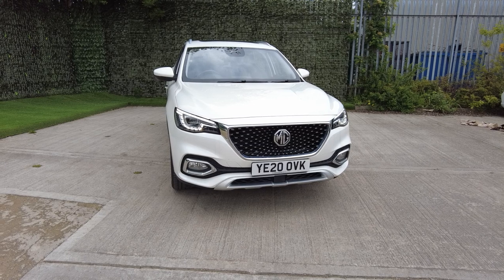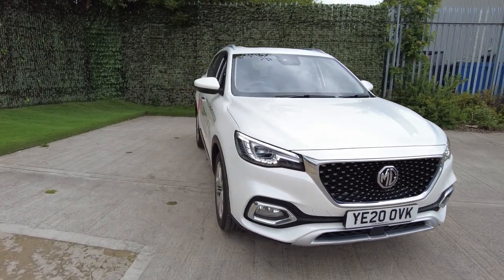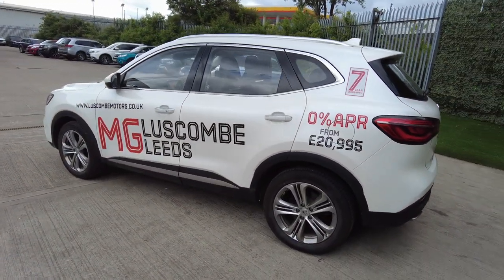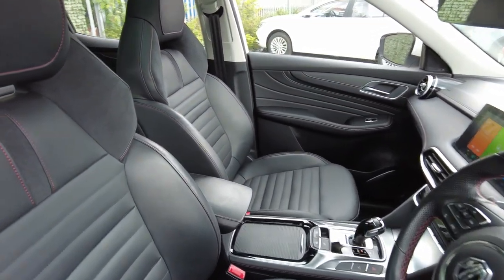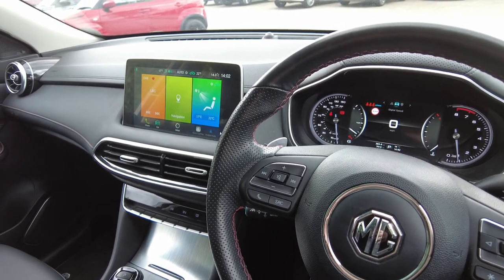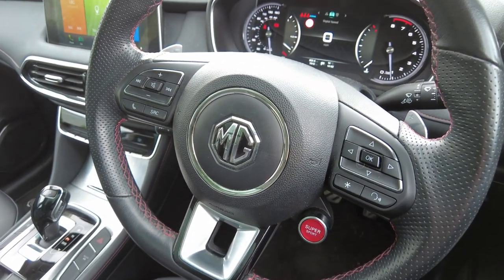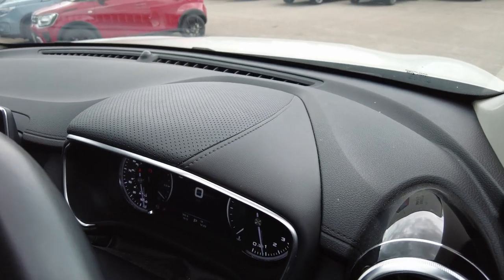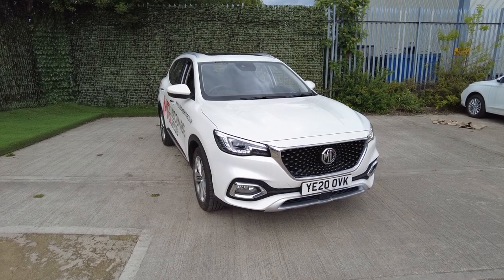MG HS Exclusive - YE20OVK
Luscombe MG Leeds are happy to be able to offer to the market this beautiful MG HS Exclusive automatic. This HS model comes in a lovely eye-catching White pearl and black leather interior. MG has gone the extra mile with this model having premium SUV features for an economy price, extra reassurance the balance of the long haul 7 year- 80,000-mile warranty. This model boasts extras, including Apple and Android Car Play puts all the good stuff from your iPhone onto your dashboard, panoramic sunroof, a power tailgate with a push button, DAB radio with integrated controls on the steering wheel, more features include, a beautiful, touch screen display, satellite navigation, cruise control to eat up the motorway miles and air conditioning to keep the cabin temperature ambient. When you reach your destination parking is made easy with rear parking sensors, rear ISO fix child fitting points, stylish roof rails and there is so much more this MG has to offer, this is a vehicle that needs to be viewed and test-driven. According to MG UK, the car on average will achieve a fuel economy of 36 MPG with a full tank just over £76 giving you over 481 miles on a full tank. The car will come fully prepared and serviced and the balance of the manufacturer warranty. We look forward to seeing you soon.